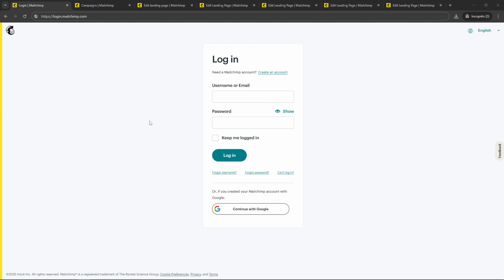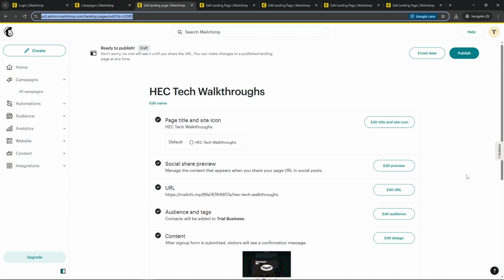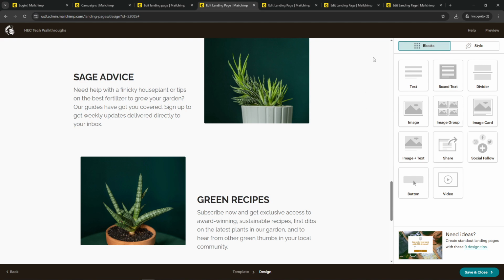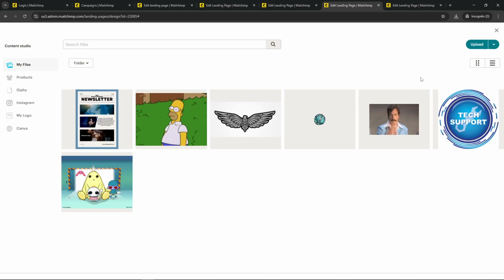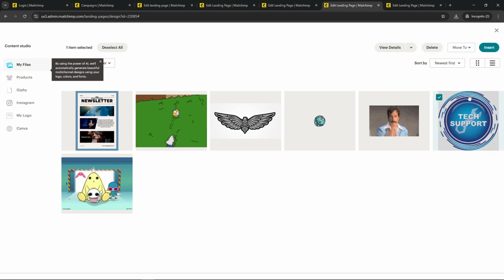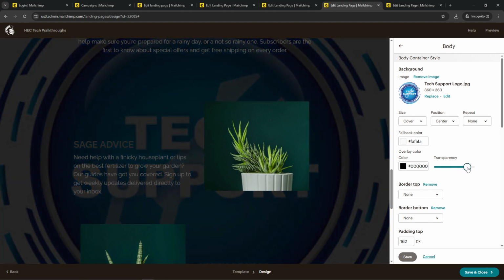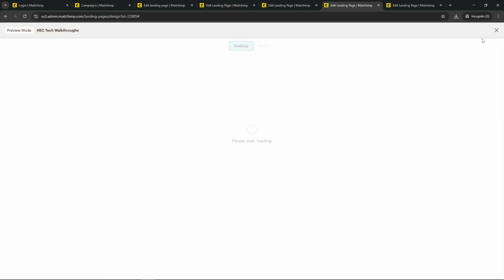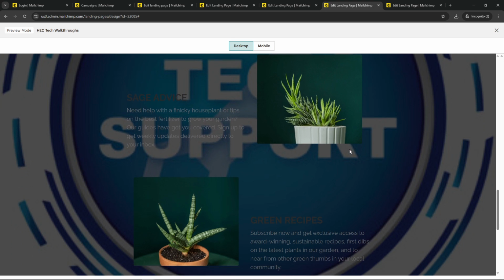How to Add Background Image on Mailchimp [2025 Full Guide]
In today's video we will show you how to add background image in mailchimp,how to use mailchimp,mailchimp how to,how to resize image in mailchimp,how to wrap text around image on mailchimp,how to make copy flow around an image in mailchimp,mailchimp,mailchimp tutorial,how to add columns in mailchimp,how to add button in mailchimp template,wrap text around image mailchimp,mailchimp training,mailchimp expert,mailchimp email marketing,mailchimp partner,how to crop image in mailchimp